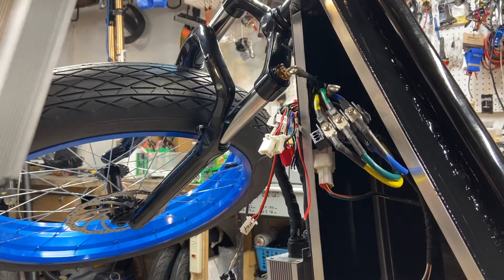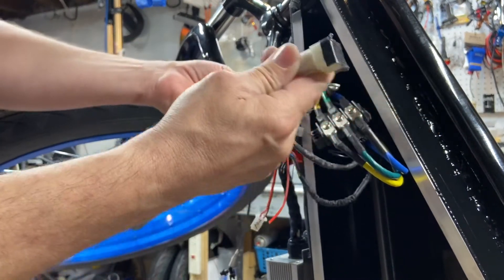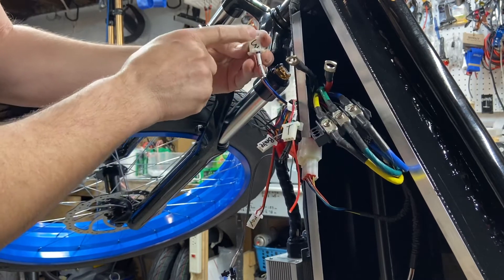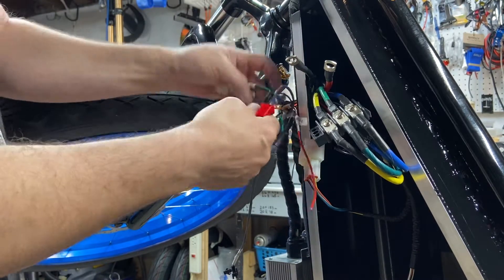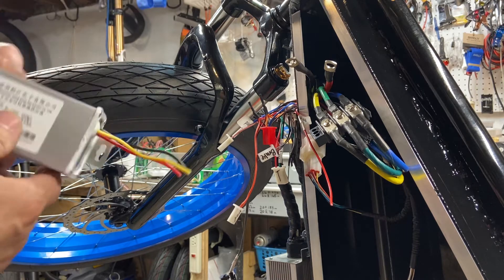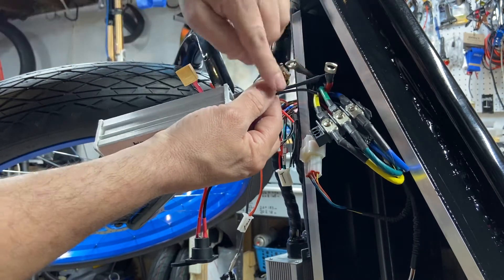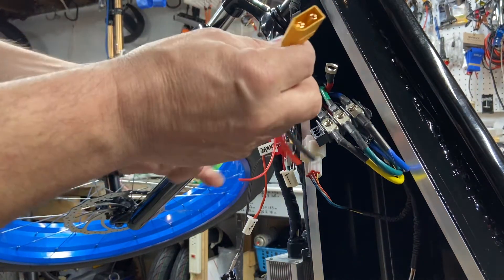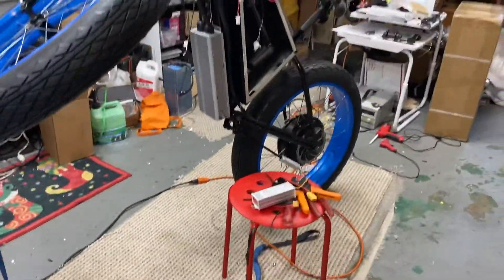Wiring up the controller 15,000watt Raptor Ebike electric bike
Ebike1 Yuyangking controller 150amp battery, 400amp phase current running a 100v Lipo battery for crazy power. Plenty of torque to move a human on a bike